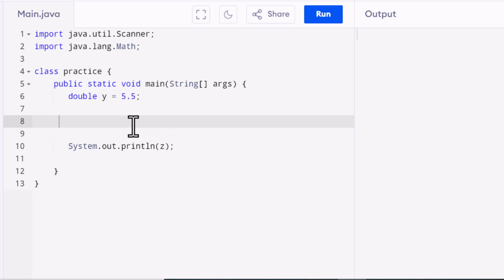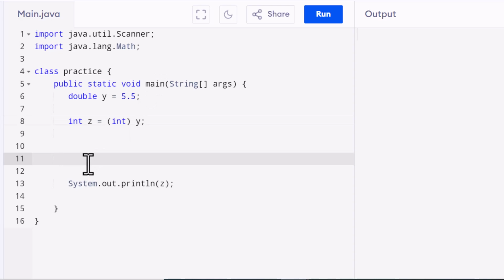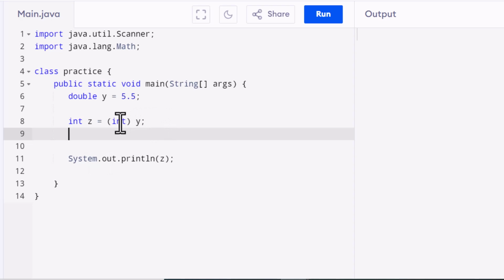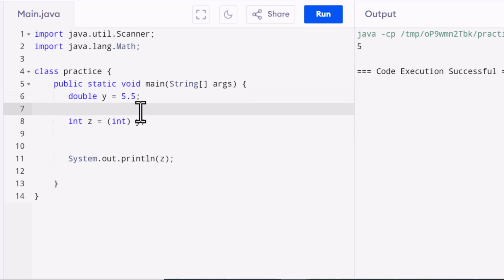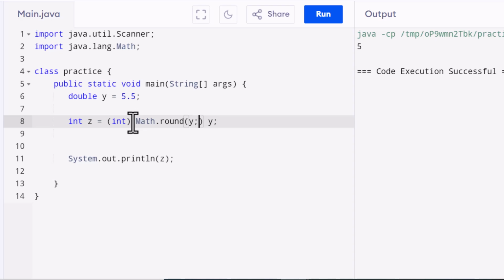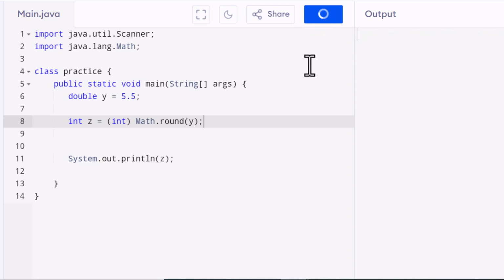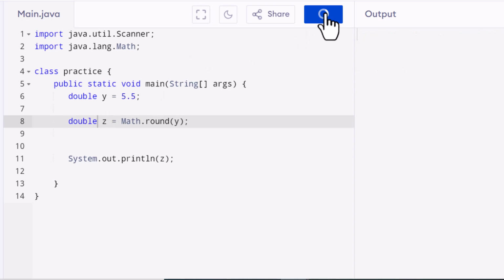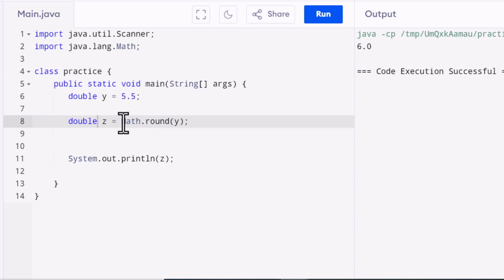Java Tutorial Rounding Numbers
Learn about using rounding in Java with this tutorial.  This video will focus on using math methods.